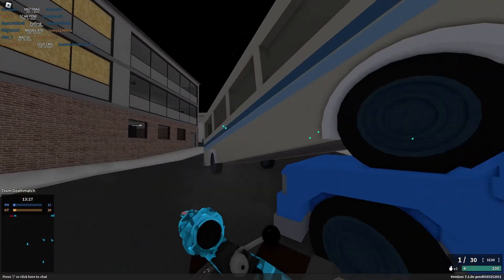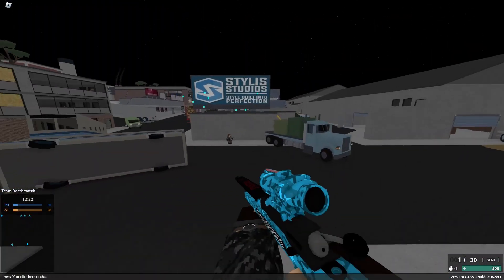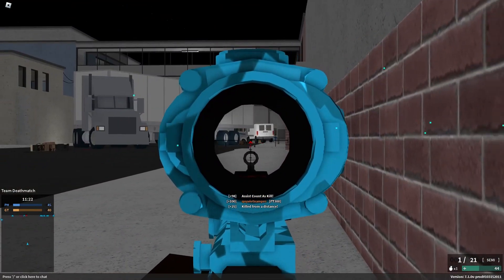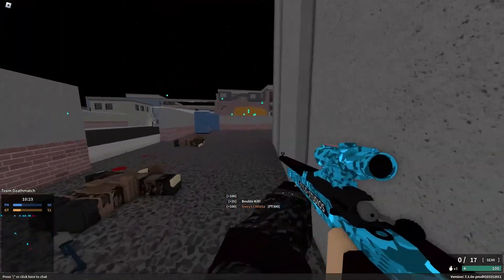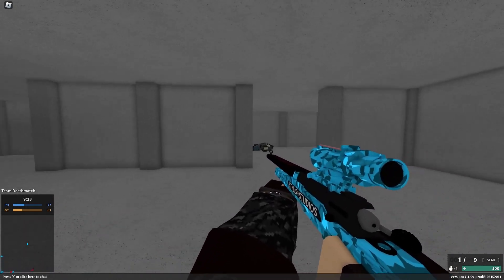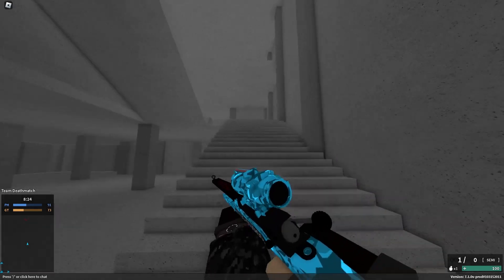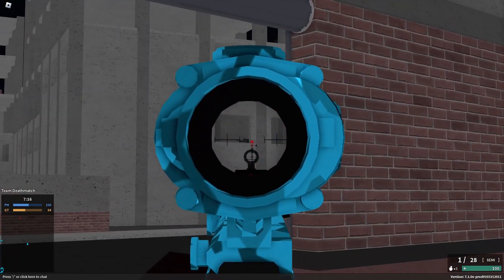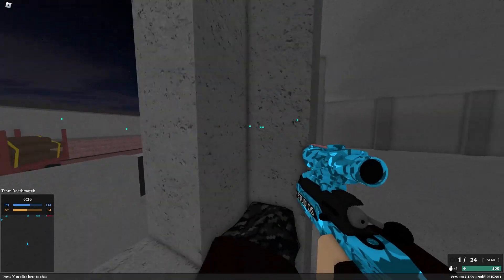FT300 - Phantom Forces Weapon Spotlight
Straight from the Olympics.
Phantom Forces Weapon Spotlight aims to provide an informative look into the weapons of Phantom Forces.

Metropolitan Edge - 25th Ward: The Silver Case OST (Akira Yamaoka)